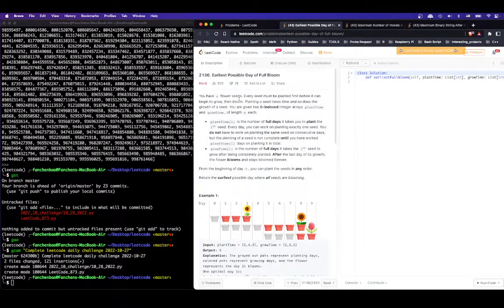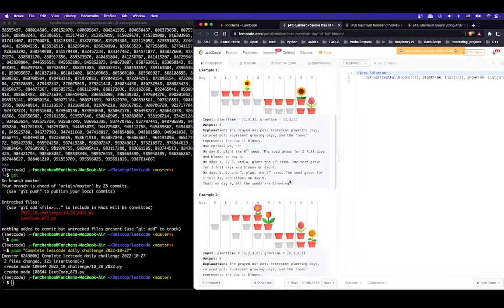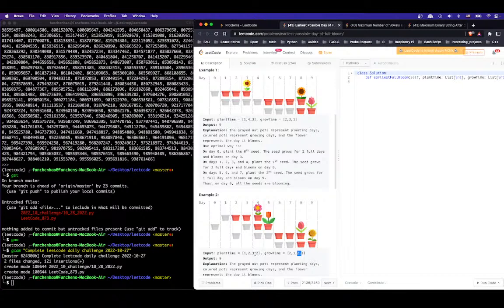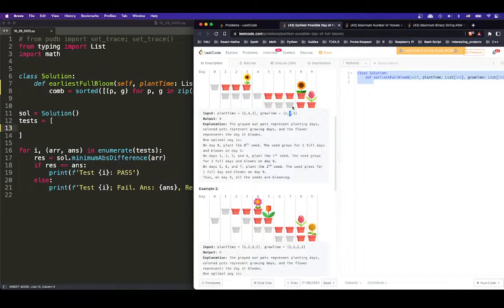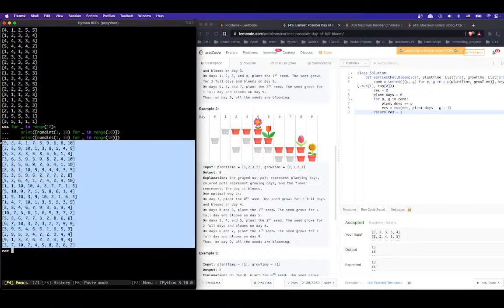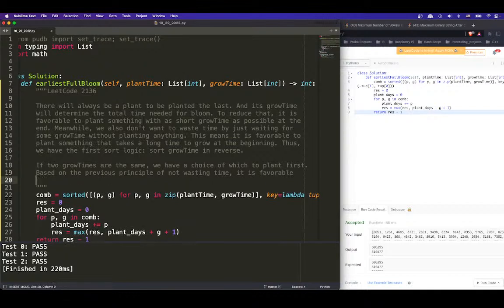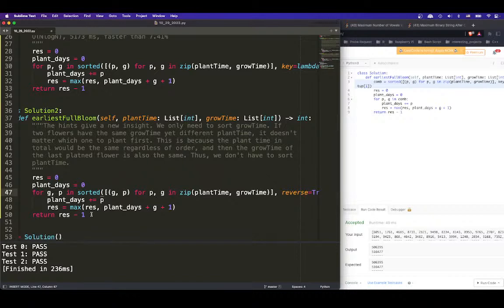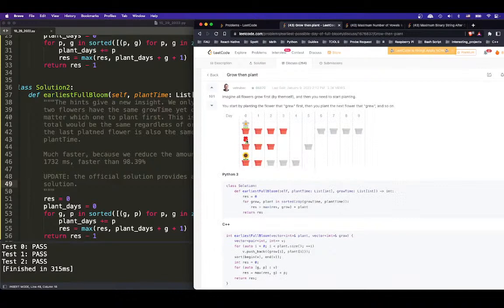2022-10-28 LeetCode 2136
La prueba es lo más importante para una solución de codicioso. La solución oficial ofrece una prueba maravillosa.